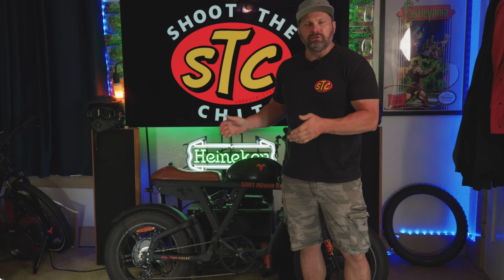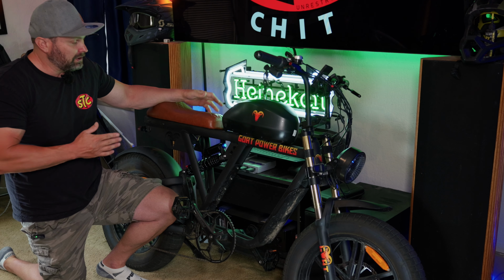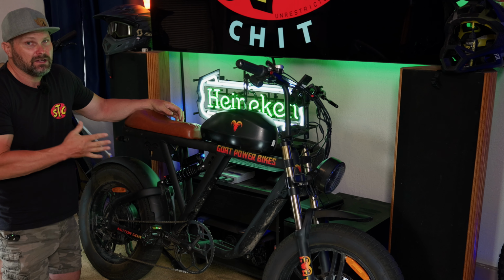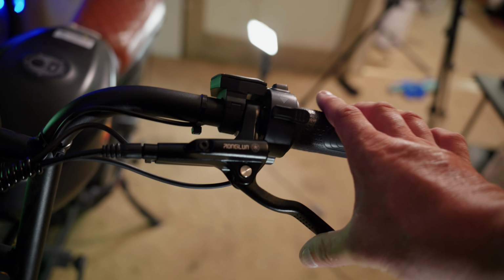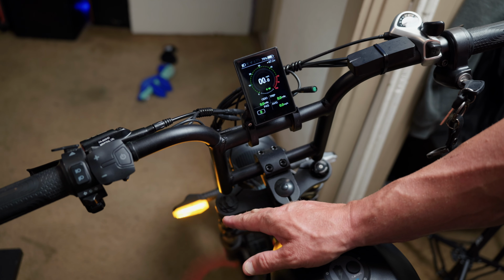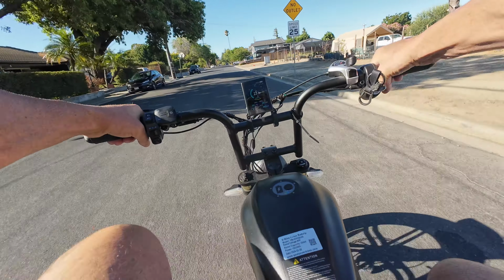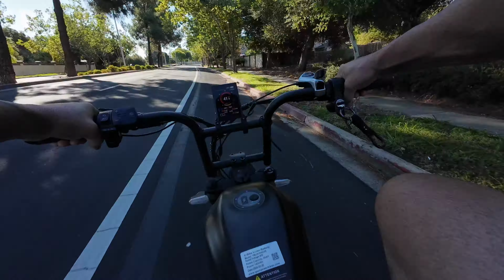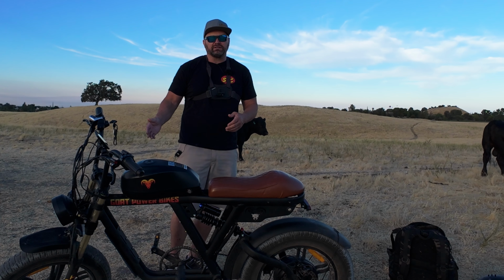Motor Goat V3 Review - Is It The GOAT of 60v E-Bikes?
Bikes I recommend

E-Moto
Altis Sigma , should be the new gold standard for Electric dirtbikes

E-Ride Pro SS 3.0  , also a great option and should get a ton of range

E-Bikes
Motor Goat V3

Goat parts used
Brake pads =

Bike Gear I use
Fanttik X8 Portable Pump =
Retrospec Remi Bike Helmet =
Crank Brothers Multi Tool =
Turbo Spoke Bicycle Muffler System =
Flat Out Tire Sealant =
52 Tooth Front Chainring =
46 Tooth Front Chainring = (RED VERSION, BLACK IS CURRENTLY OUT OF STOCK)
11-34 Cassette/Freewheel =
Park Tool Freewheel Remover =

Camera Gear
DJI Osmo Action 4 =
DJI Wireless Mic 2 =
Ulanzi 57 Inch Selfie Tripod =
Chest Mount Harness for Camera =